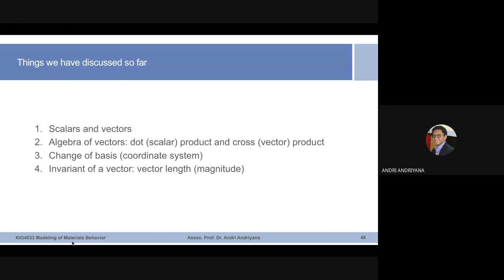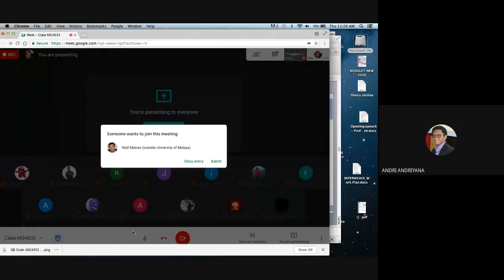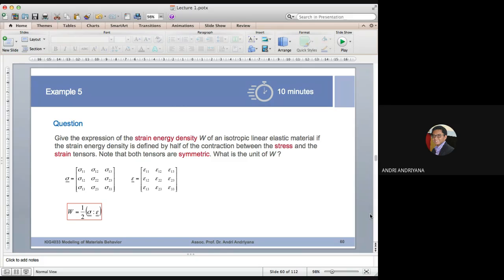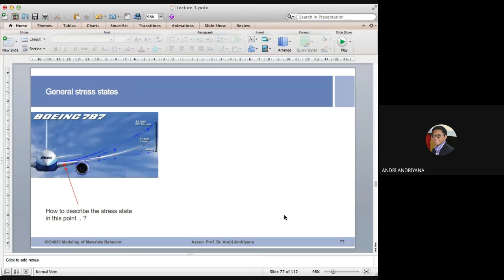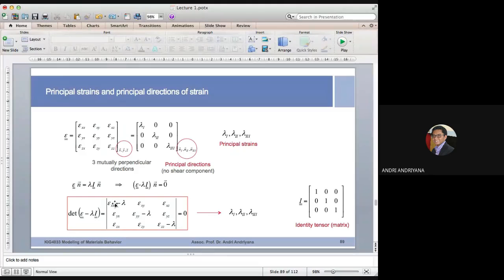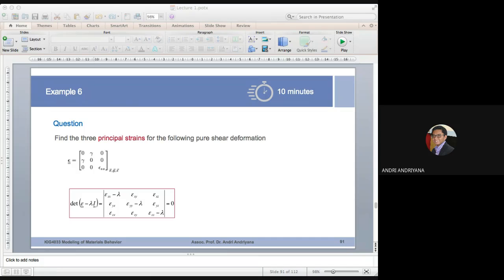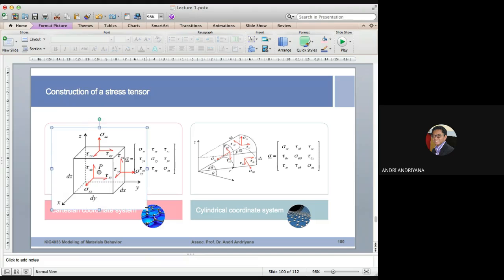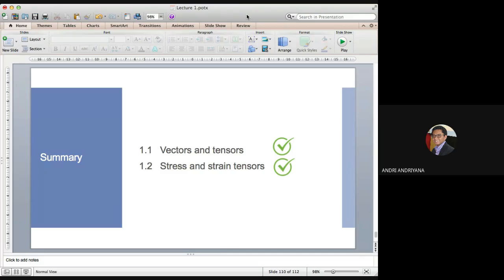Class KIG4033 2020 11 04 at 19 10 GMT 8